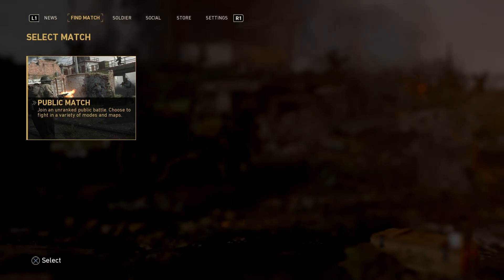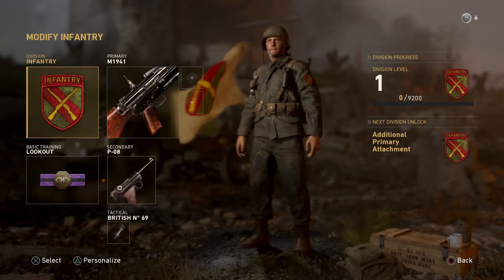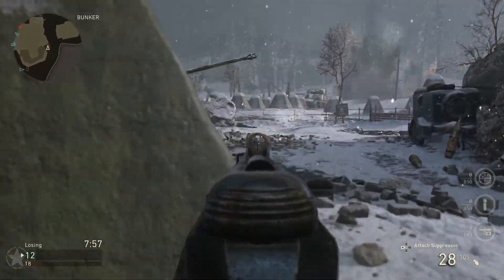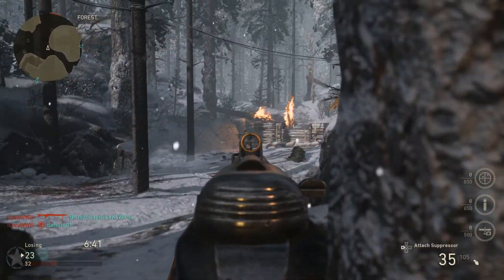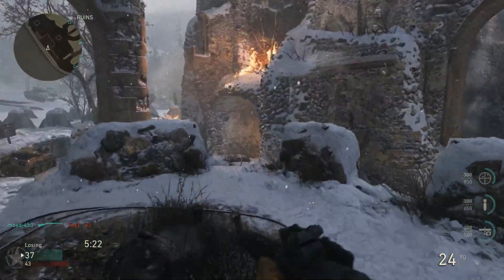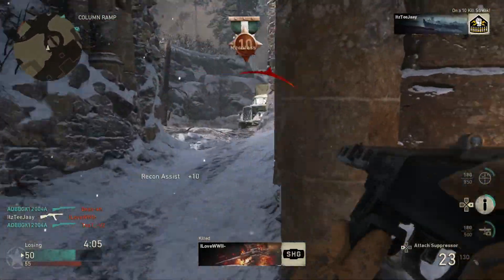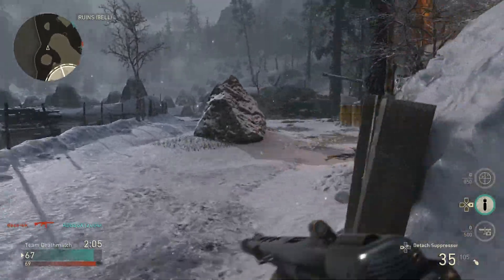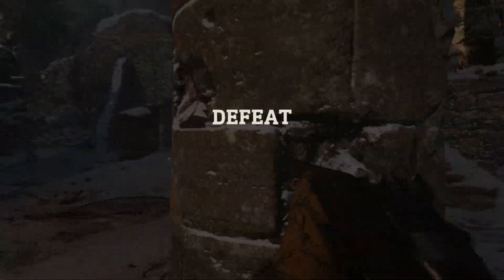COD WW2 BETA Gameplay , MAD STREAKS !! , Online Multiplayer , 2017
Cod WW2 PRIVATE ACCSESS BETA IS HERE

This is the first of many videos on Call of duty WW2

Call of duty (All Games)
Command And Conquer (Red Alert 3 , Kanes Wrath , CnC 3 ect..)
Destiny 1-2
Titanfall
Ghost Recon Wildlands
Rinbow Six Siege
Dynasty Warriors

Video recorded , Edited and owned by ItzTeeJaay